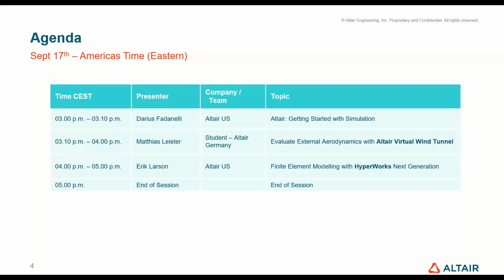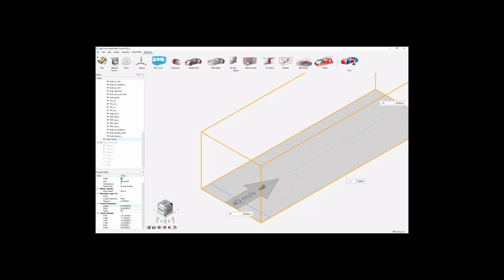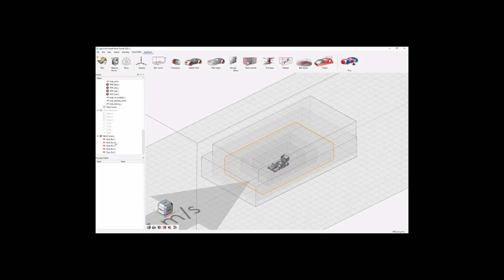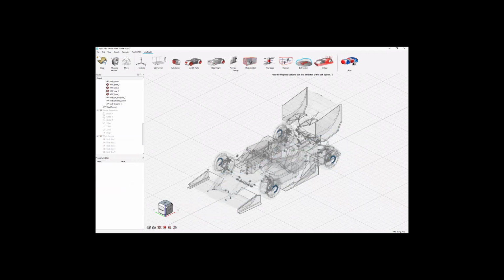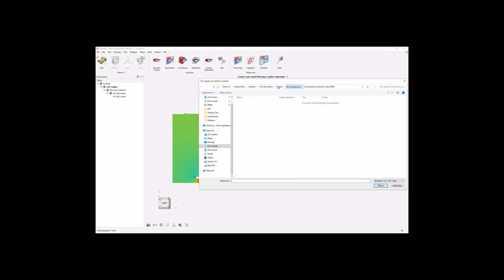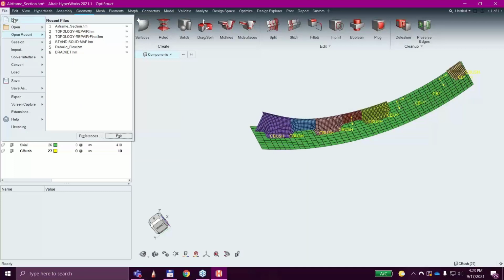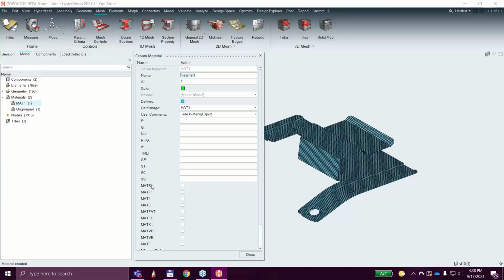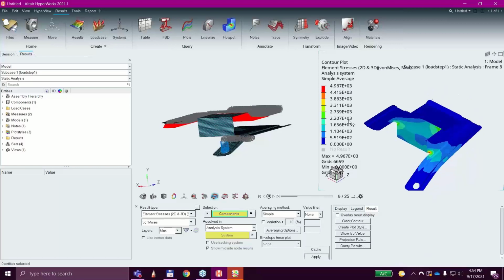Advanced simulation (Full Recording of Track 2: Day 2)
In this Advanced Simulation series, you will learn how to apply Structural Analysis, Fluid Analysis and Particle Simulation for more complex tasks. The sessions will include tutorials on external Aerodynamics, Composite Structural Analysis and Discrete Element Analysis.. Watch all the recordings through the landing

0:00:00 Introduction by Darius Fadanelli
0:11:06 Evaluate External Aerodynamics
1:06:58 Q&A
1:09:23 Finite Element Modeling